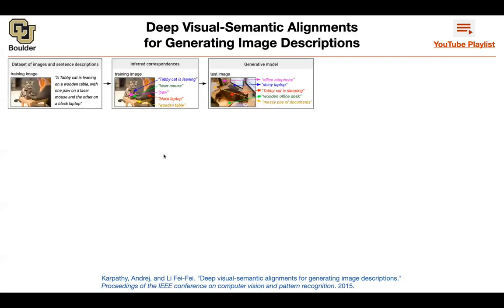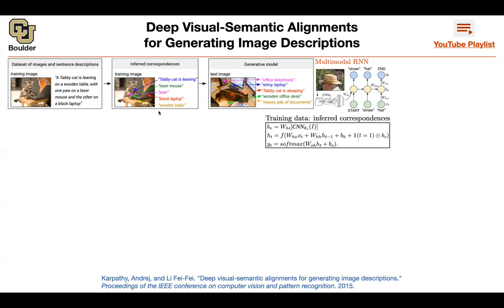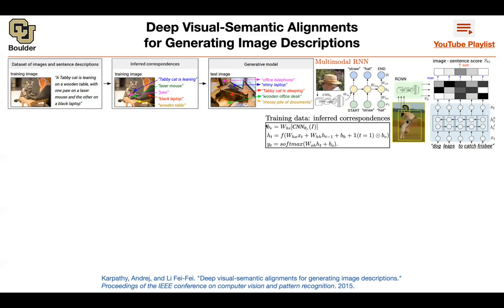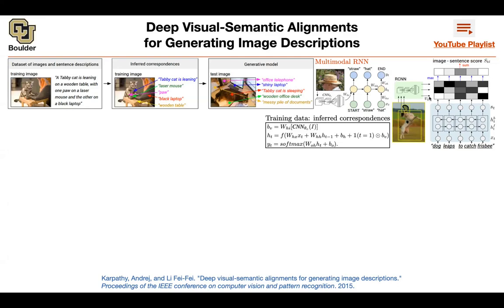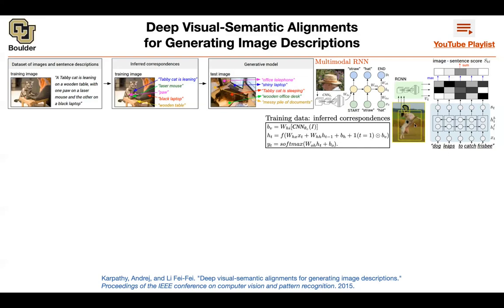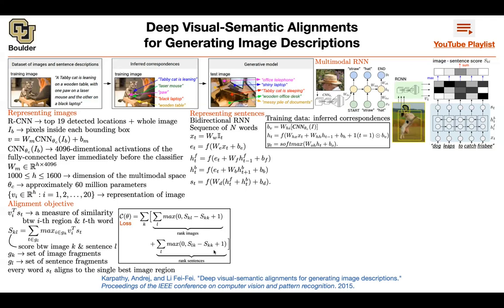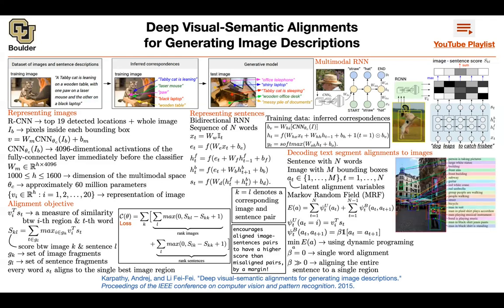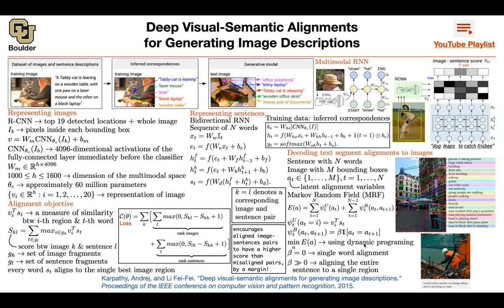Visual-Semantic Alignments (Q&A) | Lecture 59 (Part 3) | Applied Deep Learning (Supplementary)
Deep Visual-Semantic Alignments for Generating Image Descriptions